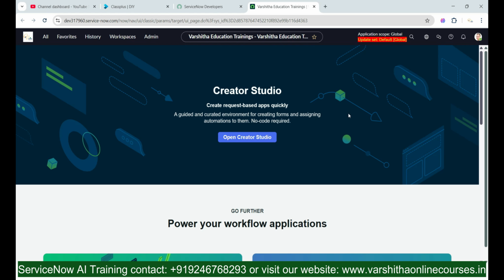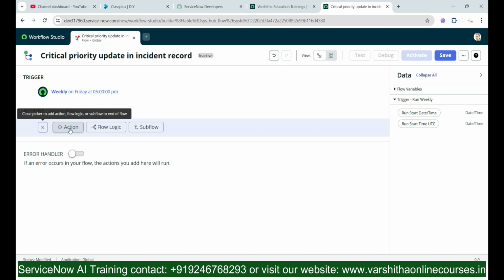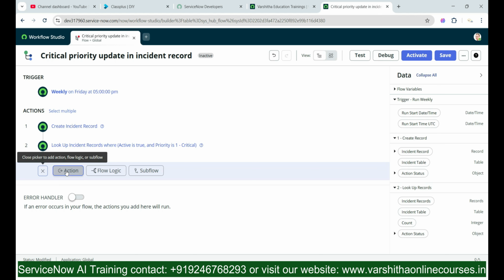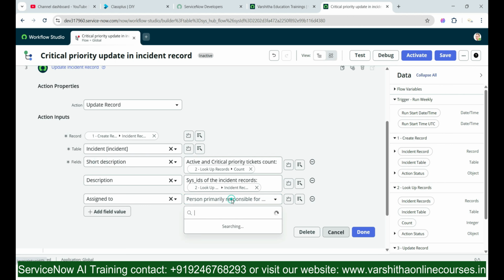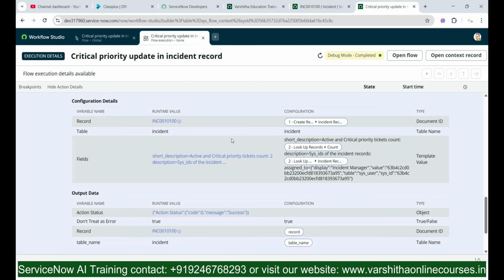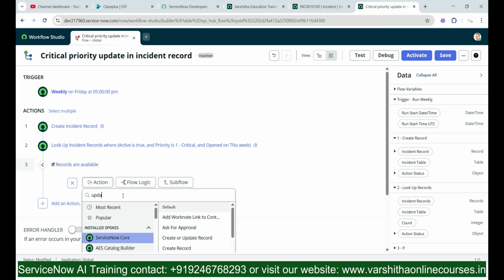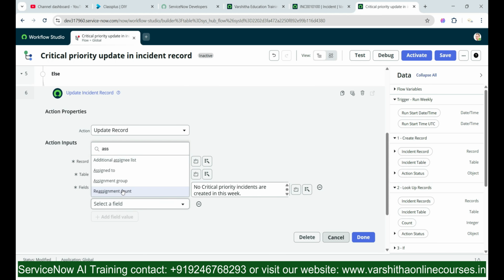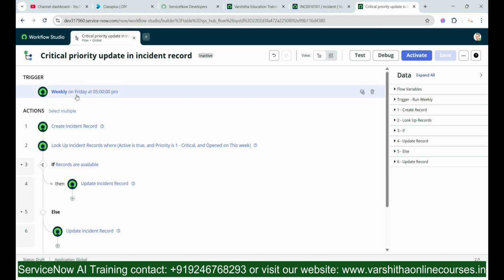Critical Incident Ticket: ServiceNow Automation and Efficiency